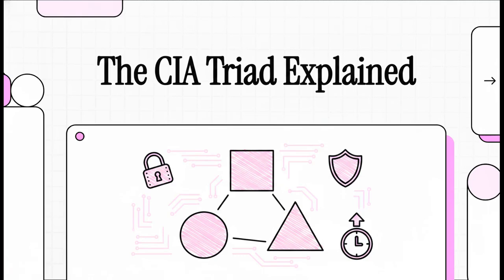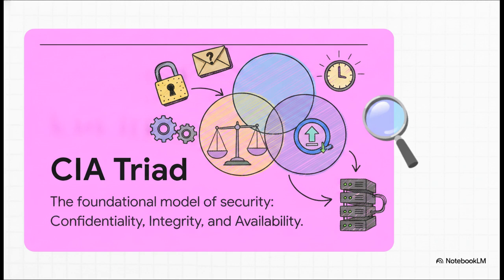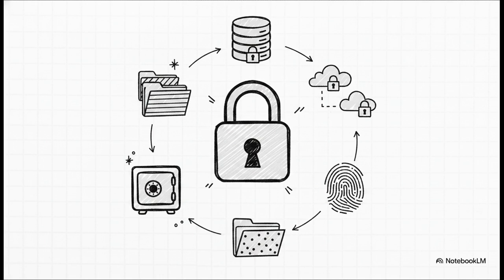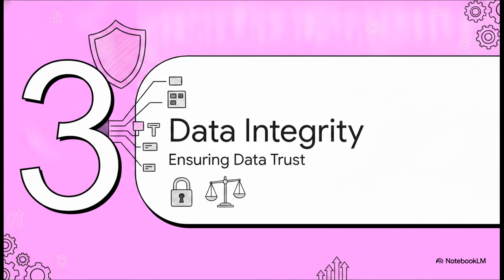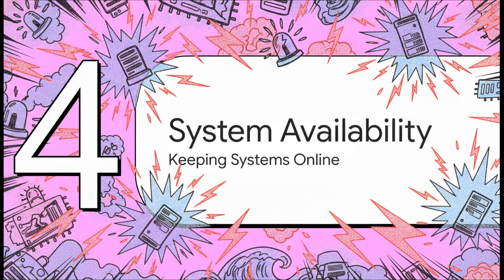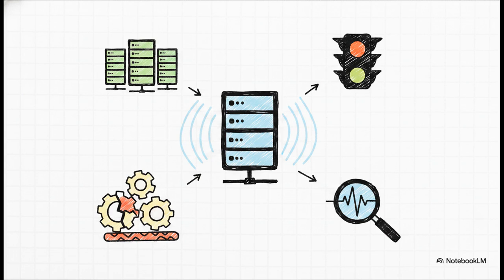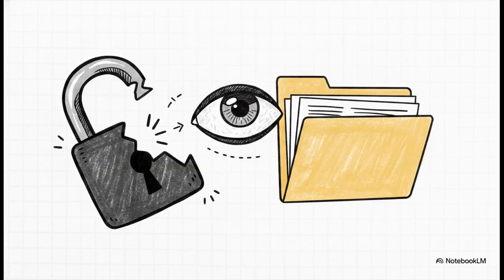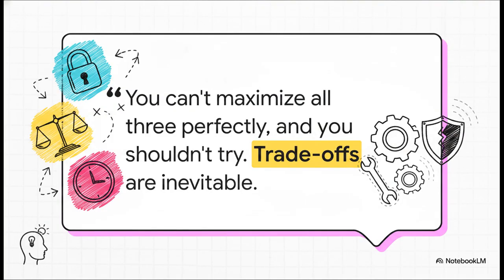The CIA Triad Explained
What is the foundation of all cybersecurity? Meet the CIA Triad. In this video, we break down the three core pillars—Confidentiality, Integrity, and Availability—that every developer must master to build secure applications.

Key Topics Covered:
Confidentiality: How to ensure sensitive data stays private and away from unauthorized eyes.
Integrity: Techniques to prevent data tampering and ensure your information remains accurate and reliable.
Availability: Strategies to keep your systems running and accessible to users when they need them most.

Real-World Examples: See how these concepts apply to modern apps, from banking to healthcare.
Whether you're studying for a certification or building the next big app, the CIA Triad is your essential security roadmap.